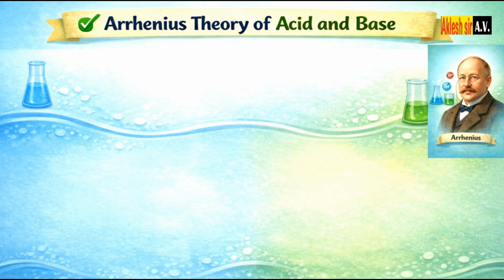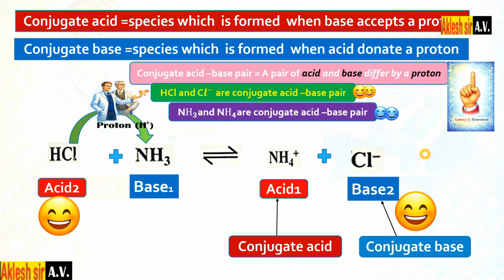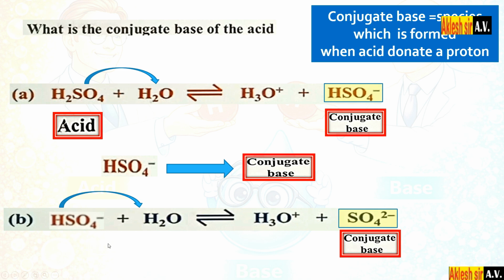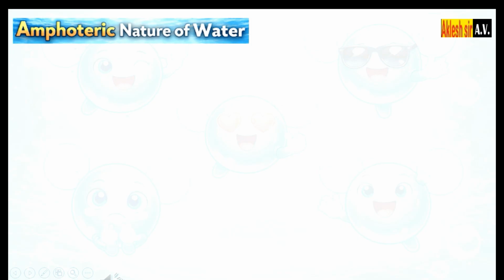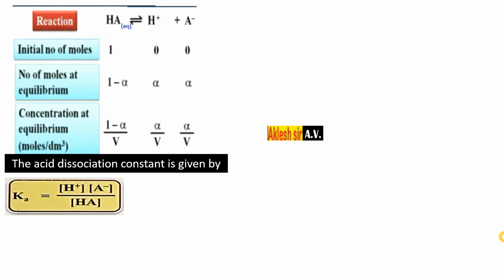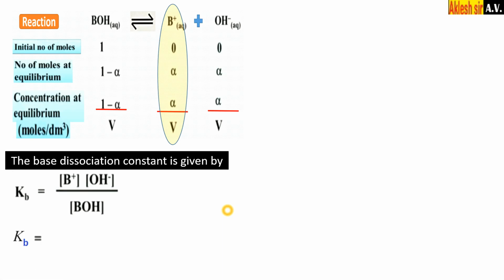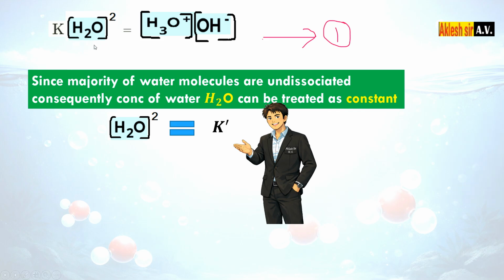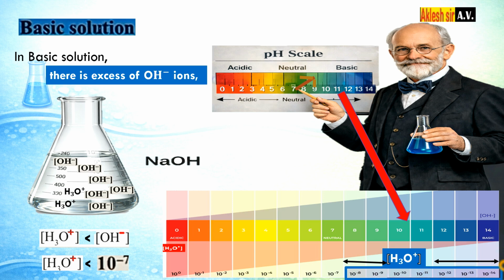3. IONIC EQUILIBRIUM PART 2 ANIMATION I Class 12 I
IONIC EQUILIBRIUM PART 2 ANIMATION – Class 12 Science
as per Maharashtra Board syllabus.-Aklesh sir AV

Topics covered:
 1. ARRHENIUS THEORY ANIMATION
 2. LOWRY BRONSTED THEORY ANIMATION
 3. LEWIS ACID BASE THEORY ANIMATION
 4 AMPOTERIC NATURE OF WATER ANIMATION
 5. OSTWALD DILUTION LAW ANIMATION
 6. IONIC PRODUCT OF WATER ANIMATION
 7. DEFINE PH AND POH ANIMATION
 8.ACIDITY,BASICITY, NEUTRAL SOLUTION ANIMATION

This animation video is helpful for:
Maharashtra Board Chemistry

This sites contain important board question paper solved